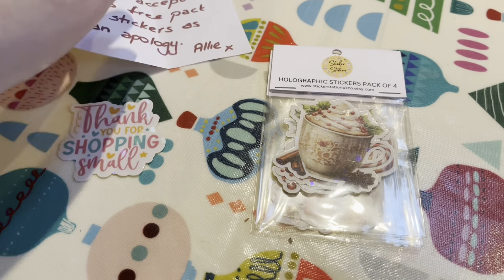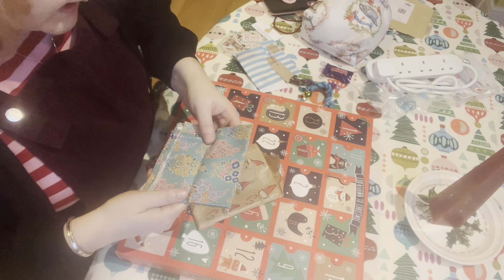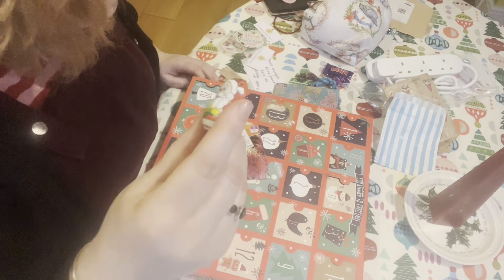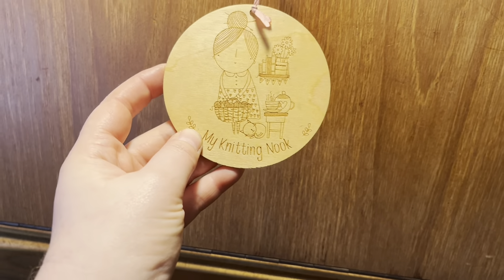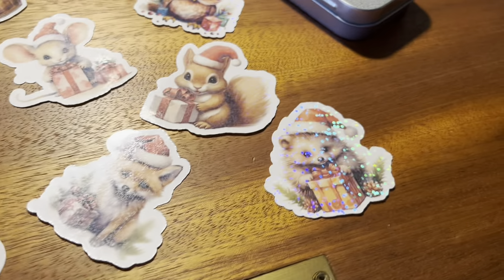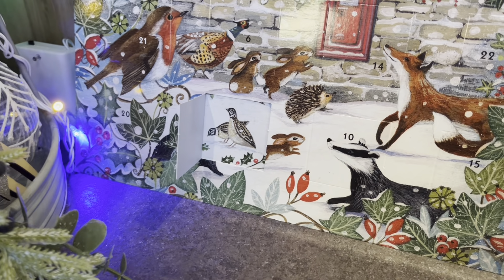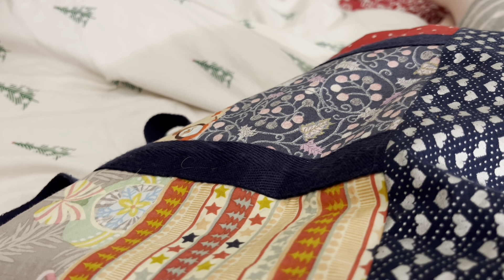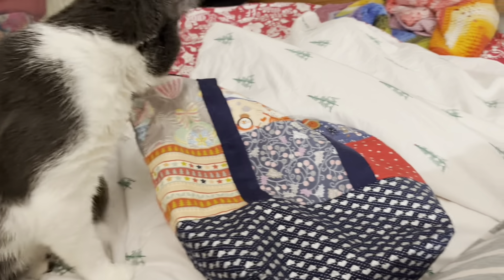Greenlambkin’s Vlogmas Day 4!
A daily account of all my crafty Christmas activities!

Greenlambkin’s Christmas Blues - Wendy Kirkland
Snow Ride - Wendy Kirkland